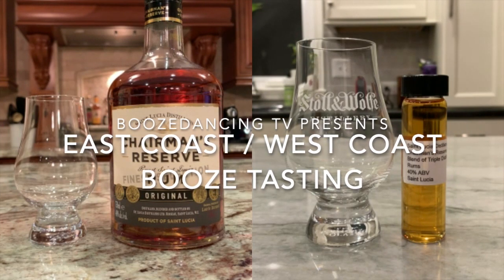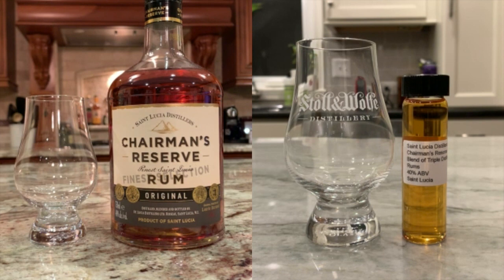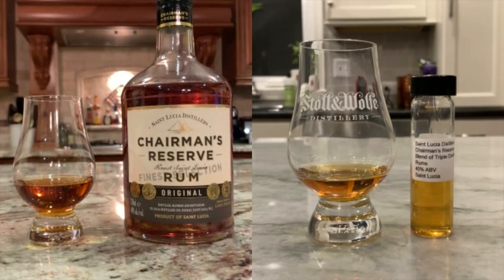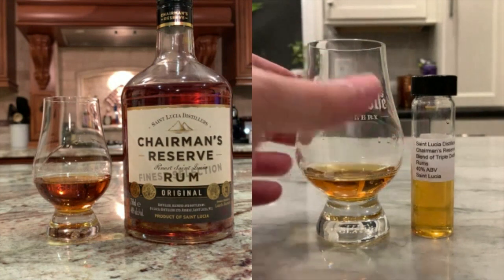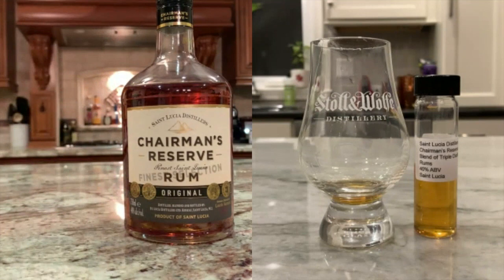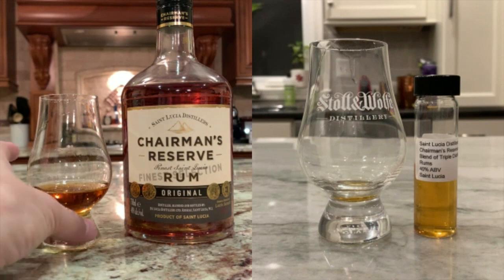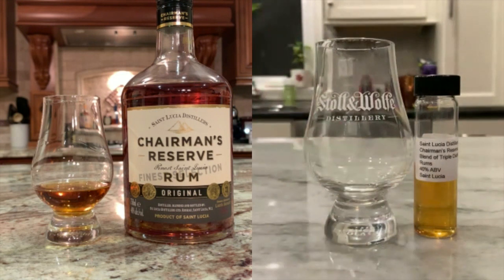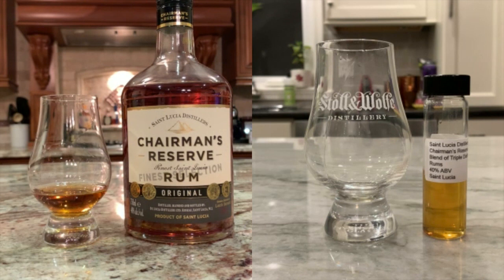St. Lucia Distillers Chairman's Reserve Rum Review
The secret to a good recipe, aside from reading ALL of the directions and not skipping to the end, is having good ingredients...

Stop buying the green bottle of lime, crack open that chain purse, and spend thirty cents on a real lime!

Enough with the generic simple syrup.  Take a few minutes, get a saucepan, boil up some Demerara sugar, and get classy!

And while you’re at it...

Up your booze game a notch or two for that cocktail. Now we’re not talking about going nuts and buying Pappy Van Nonsense for a highball or GlenHightariff 18 for your hot toddy. That’s not what we’re talking about here unless you got money burning a hole in your skinny jeans which in all honesty you shouldn’t be wearing. Is your mirror not working anymore???

Better cocktails actually taste better with better ingredients. But you shouldn’t need to make a withdrawal from your virtual cryptocurrency bank just to go cocktail component shopping.

Which brings us to today’s offering, The Chairman’s Reserve Rum from Saint Lucia Distillers.  If you’re making a tiki cocktail, a Cuba Libre, or just pouring a dram to sip out on the porch, you want a rum that enhances your cocktail, pleases the palate, and won’t break the bank.  The fine print on this offering tells us...

“Chairman’s Reserve is known by rum nerds as a “single blended” rum as it is a blend of column and pot still rum from the same distillery. St. Lucia Distillers is a small distillery with a great diversity of flavors as they have 3 pot stills and a twin column Coffey still as well as use two independent yeast strains for different fermentations. Chairman’s Reserve is predicated on top quality and distinction, and only used bond sucrose (fair trade) certified molasses. Created by Laurie Barnard, the last founding family member to hold the Chairman’s position at St. Lucia Distillers in 1999, he experimented with blending respective casks of pot still rum and column still rum. By returning the blended rum back into oak barrels for additional aging, Barnard created a soft, well-balanced, and flavorful spirit that has become the benchmark for St. Lucian rum. (40% ABV; MSRP: $27.99).”

So, we’re putting the Chairman’s Reserve through its paces.  First off, G-LO and yours truly babble our way through a straight tasting of the rum with 1 part analysis and 2 parts yapping.  Then we get out of the way and bring in Mrs. Satellite Engineer (aka LAKocktail) and her burgeoning drink-making skills to put the Chairman’s Reserve into a tiki cocktail to see how it holds up.

It’s a very special deluxe episode of BoozedancingTV.  So, wake the kids, get the dog, sit back, and enjoy!